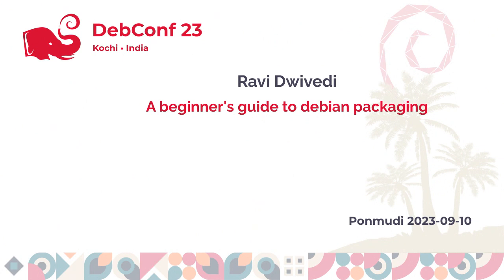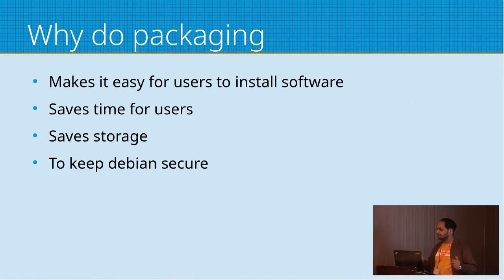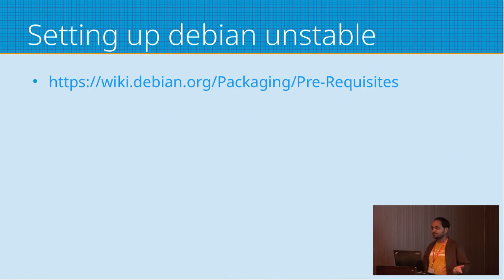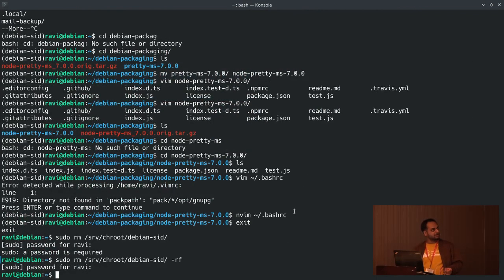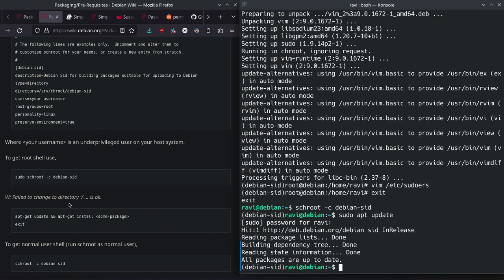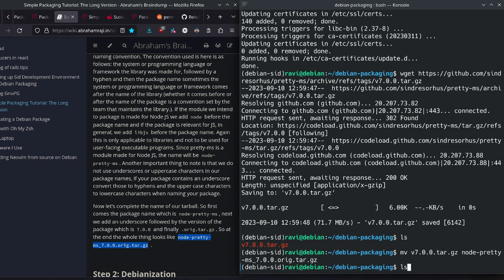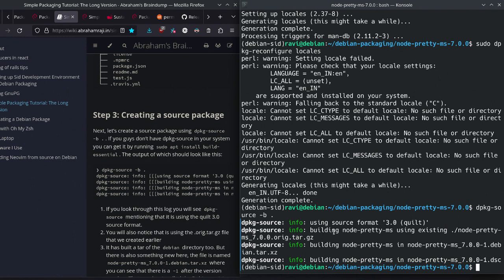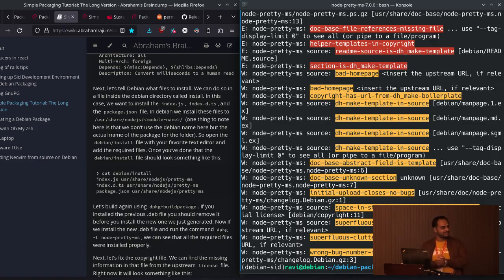A beginner's guide to debian packaging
by Ravi Dwivedi

This talk is intended for complete beginners. Even those unfamiliar to debian can attend it. This talk will emphasize what it means to package, why packaging is an important contribution and demonstrate the process of packaging using beginner friendly examples. I will first setup a debian sid environment for packaging and then demonstrate packaging examples in that environment. It can act as a video document for beginners to start learning debian packaging. The talk will also point to material on debian packaging for further reading and how to get involved with the community for contributing to packaging work.

Room: Ponmudi
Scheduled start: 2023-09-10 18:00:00